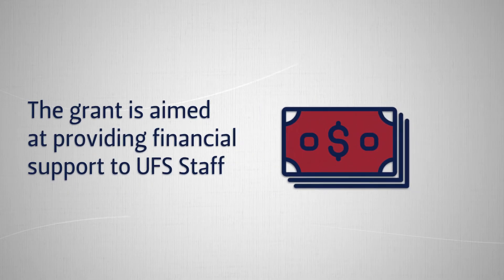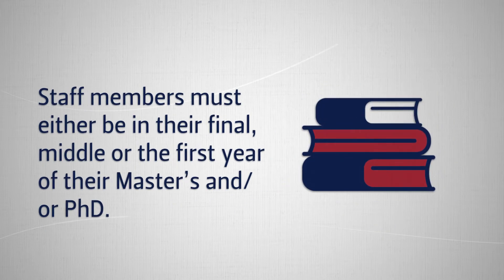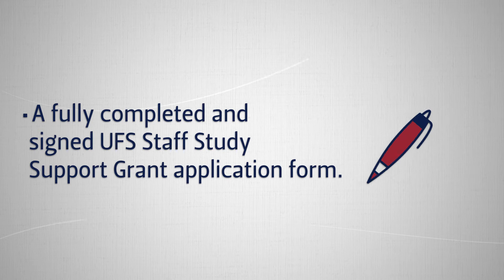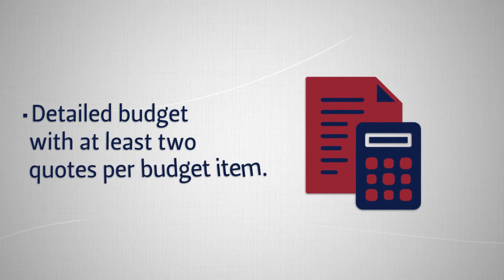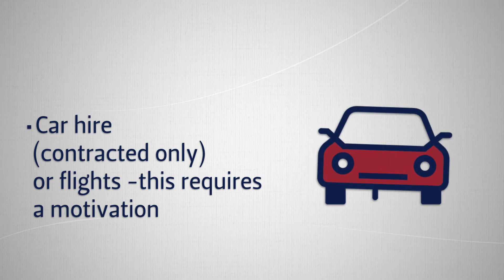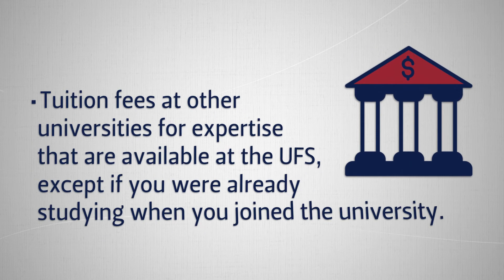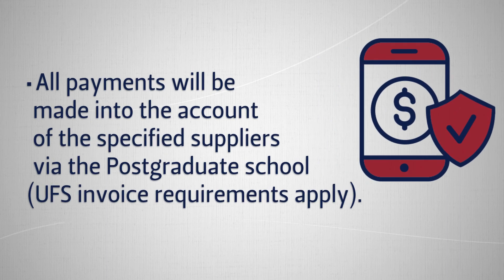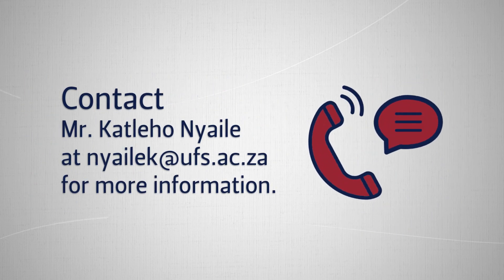UFS Staff Study Support Grant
UFS staff members who are busy with their Master’s or PhD degrees and need financial assistance to complete can apply for the 2021 UFS Staff Study Support Grant. The Grant provides financial assistance to UFS staff registered for their Master’s and PhD degrees at the UFS or other South African universities.

- Any permanent UFS academic and support staff registered for a Master's or PhD programme.
- UFS contract academic staff and contract support staff whose contracts are still valid for at least two years at the time of application.
- Staff who have not received any other funding for their research.

The funding is applicable for one calendar year. Please note that you will have to apply for the Grant every year.